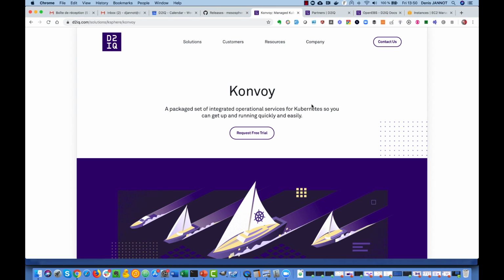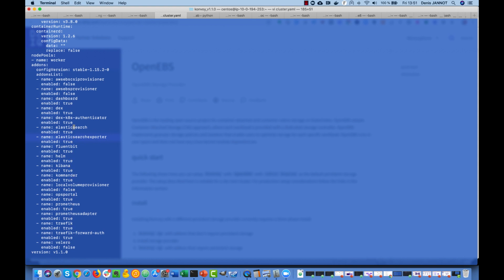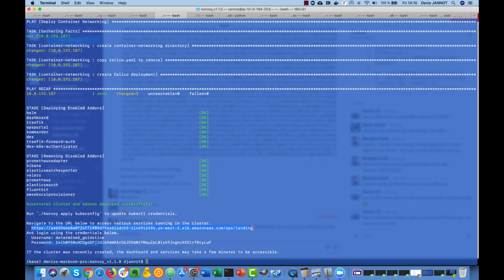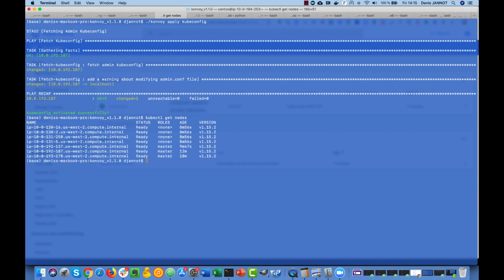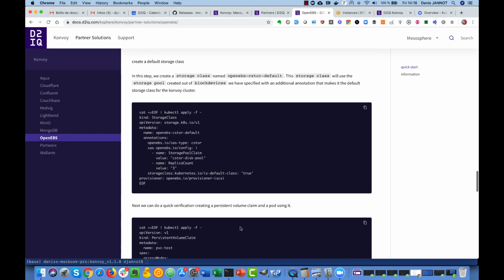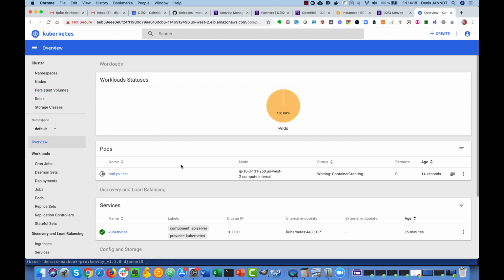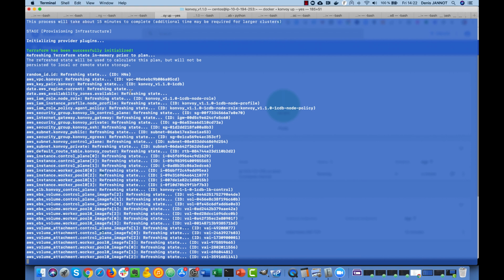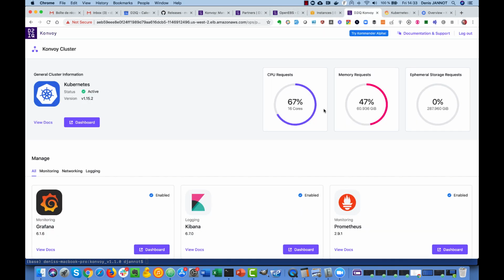Persistent storage with Mayadata OpenEBS on a D2iQ Konvoy Kubernetes cluster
When deploying a Kubernetes cluster using D2iQ Konvoy on AWS, you can leverage AWS EBS storage, but when deploying a cluster on Premise, you only get local Persistence Storage by default.
By deploying Mayadata OpenEBS on a D2iQ Konvoy Kubernetes cluster, you get Highly Available Persistence Storage for your applications, but also for the Konvoy addons (Elasticsearch, Prometheus, Velero, ...)